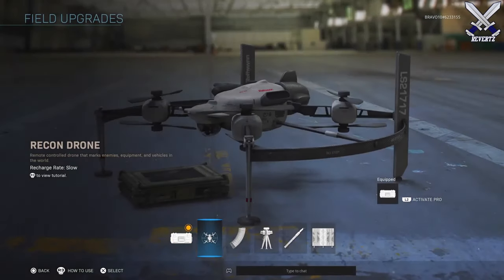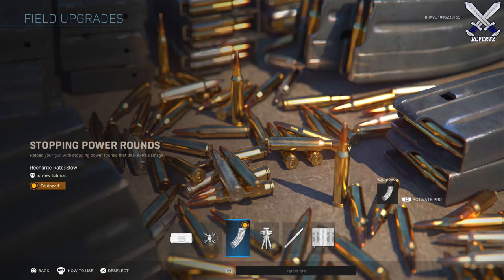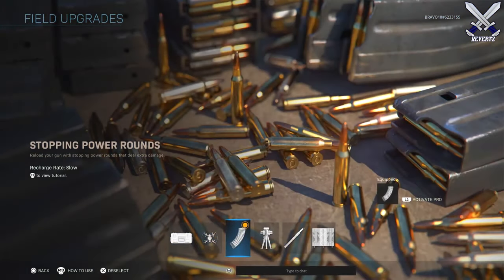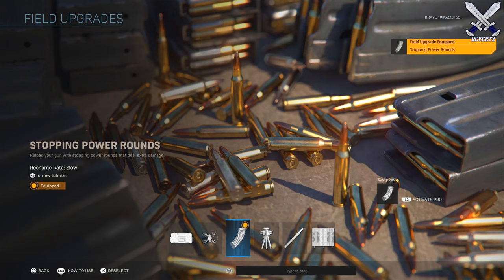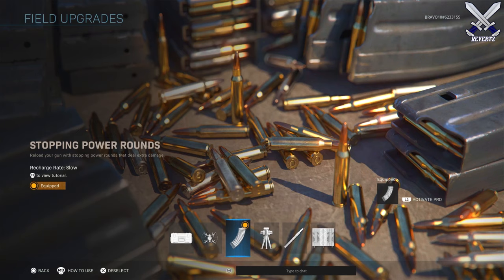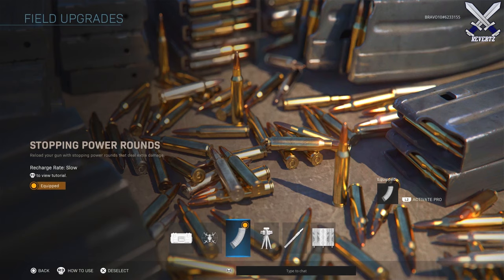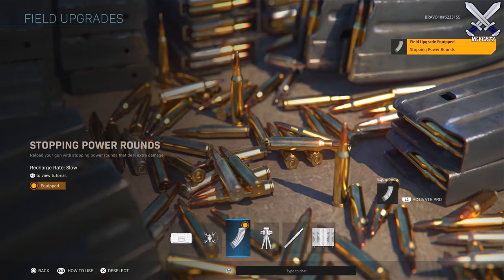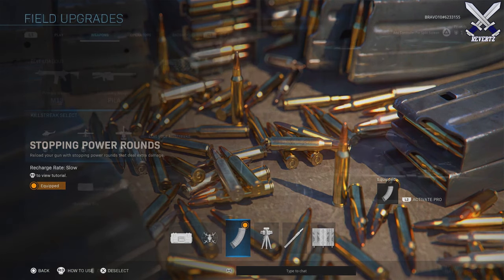Call Of Duty Modern Warfare: 6 "Field Upgrades" + How They Operate!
Field Upgrades in Modern Warfare act similar to specialist weapons in terms of how they require to charge up over time in game.